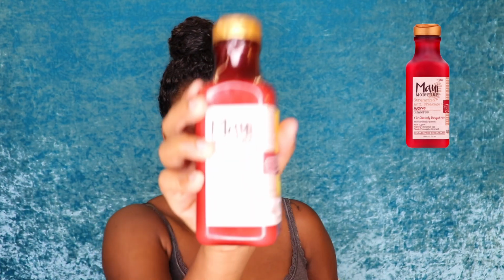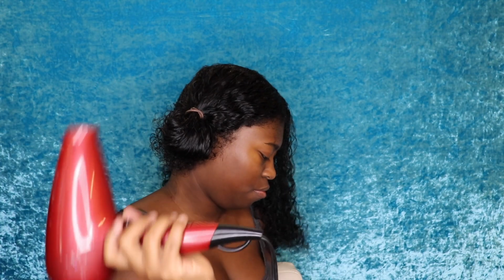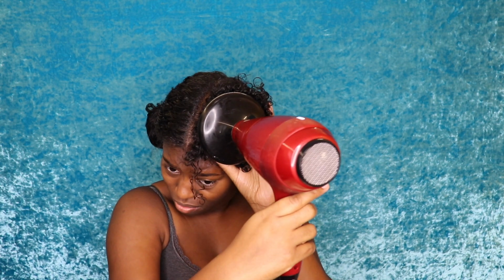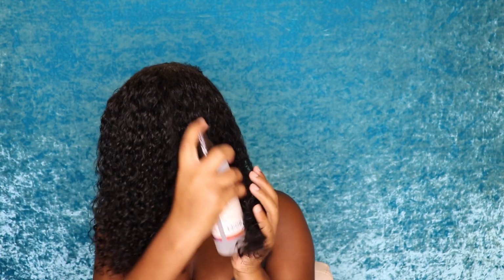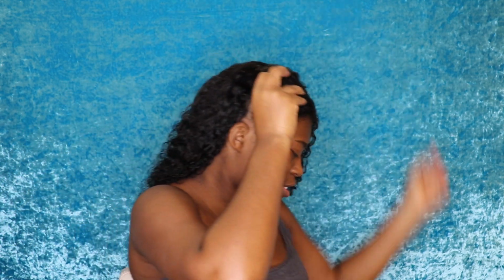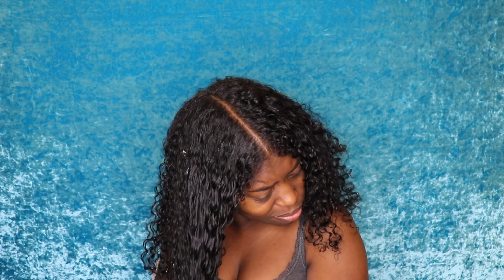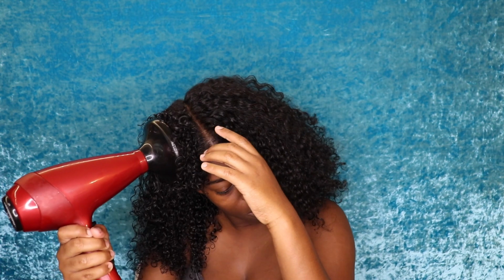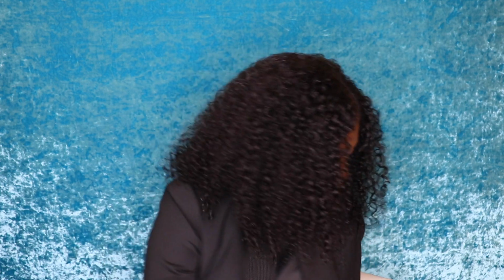DEFINED CURLS | UPDATED CURLY HAIR ROUTINE 3C 2021| BreenuhX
So I tried this new diffusing method to get healthy, really defined curls this 2021 on your natural hair, I love it so much. Keep watching to see how I used all the products in my hair to get these popping curls and got my hair to have volume. I did a curly hair routine a while ago but this is a more updated version of how I do it. Is my hair 3C i'm not even sure lol..

 Let me know what you would like to see this 2020 on my channel

Shea Moisture Agave Shampoo
Mielle Babassu & Mint Deep Conditioner
Cantu Shea Butter Shine Oil
Carols Daughter Hair smoothie Black Vanilla
Carols Daughter Pracaxi Nectar Body Builder
Camille Rose Curl Maker
Twisted Sista Curl Activator
Remington Blow Dryer

Recorded with: Canon Rebel T7i